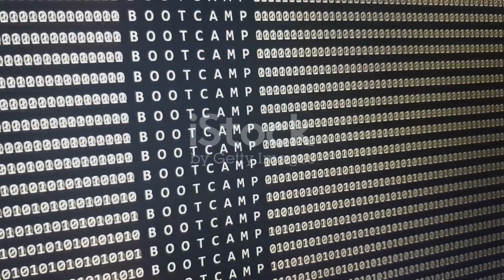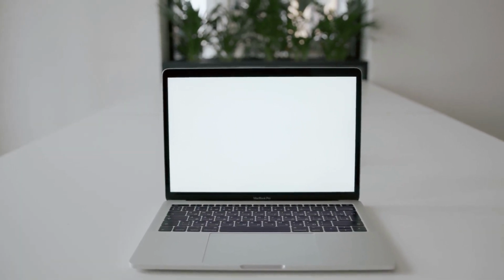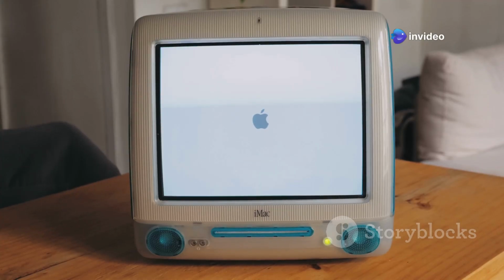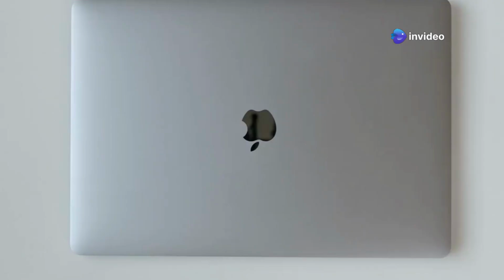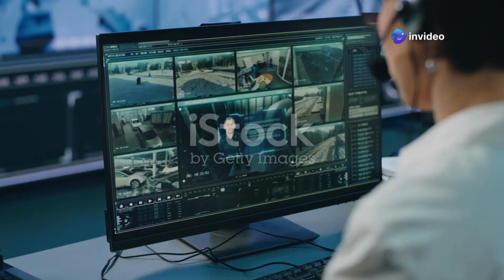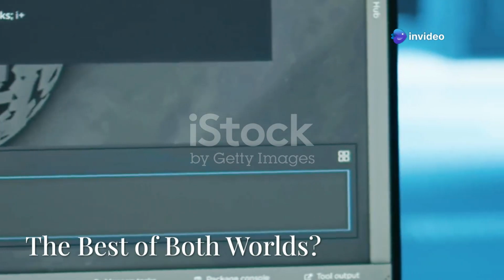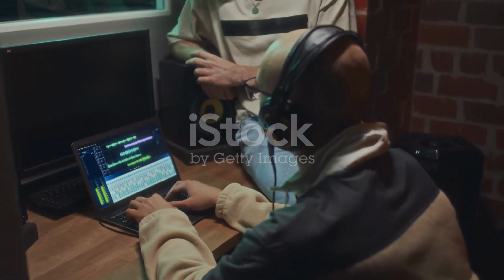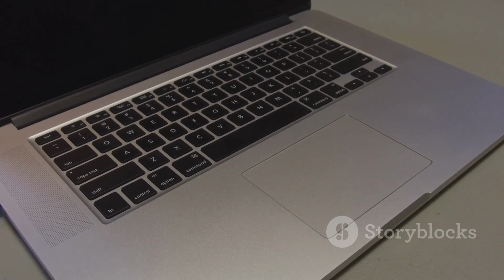Install Windows on Mac: Easy Guide!